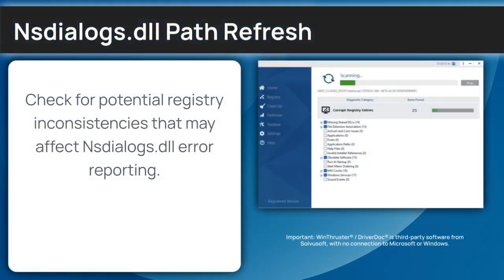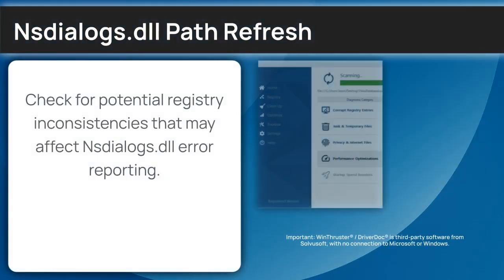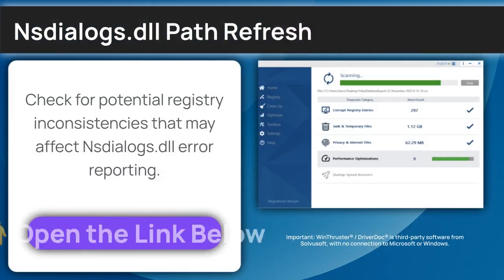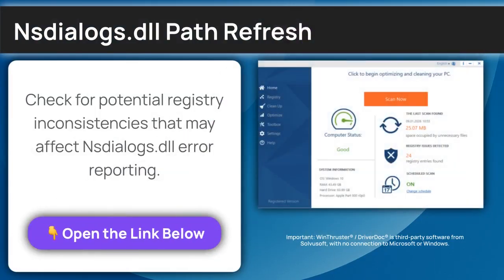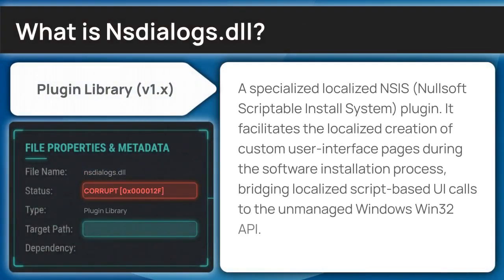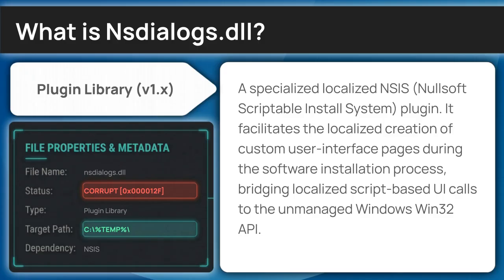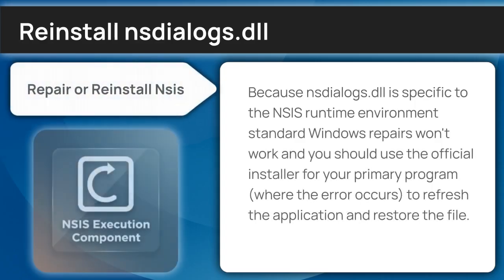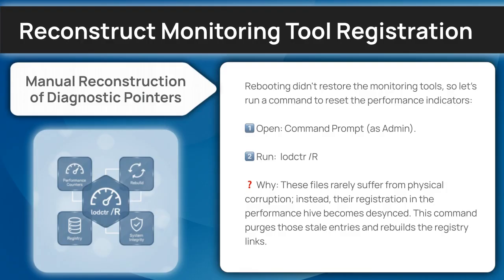Fix nsdialogs.dll Setup Error!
Nsdialogs.dll: How to Manually Resolve Update Errors Caused by Missing or Corrupt DLLs in NSIS. 🛠️⚙️ More information about an optional support utility can be found

Running into a 'Nsdialogs.dll not found' error? This usually means Windows can’t locate or register a required component that NSIS depends on.

What is Nsdialogs.dll? A specialized localized NSIS (Nullsoft Scriptable Install System) plugin. It facilitates the localized creation of custom user-interface pages during the software installation process, bridging localized script-based UI calls to the unmanaged Windows Win32 API.

Operating inside NSIS, Nsdialogs.dll serves as a Software Extension Library DLL powered by the Plugin Library. This video explains practical steps often used to resolve related issues.

▶ Video Overview:

- Discover more about the nsdialogs.dll file
- Reviewing the nsdialogs.dll dependency list

Timestamps:

00:00 - nsdialogs.dll Missing? Here’s How to Fix It
00:19 - What Is nsdialogs.dll File (Quick Explanation)
00:43 - How to Download and Reinstall nsdialogs.dll Safely
01:06 - Restart Your Computer to Ensure Fix Works
01:24 - Fix nsdialogs.dll Error by Rebuilding Monitoring Tools
02:02 - Safe Methods to Fix nsdialogs.dll Error